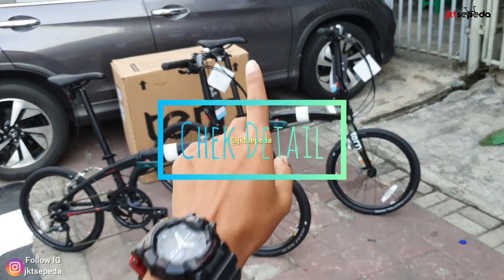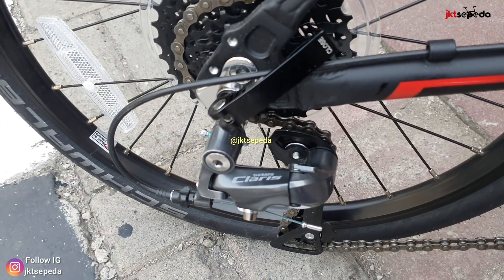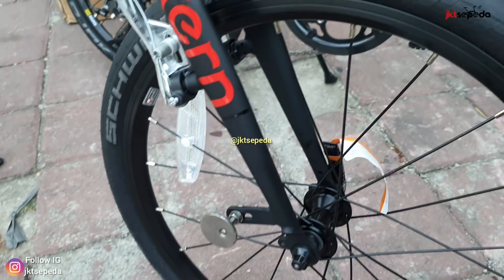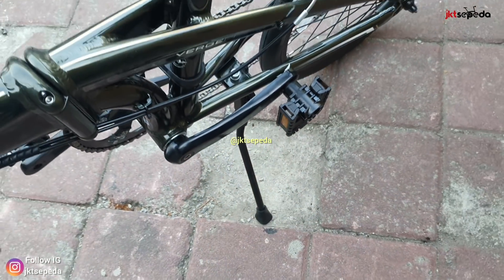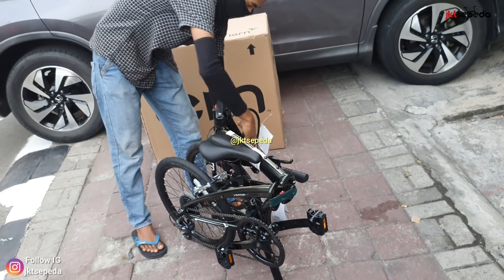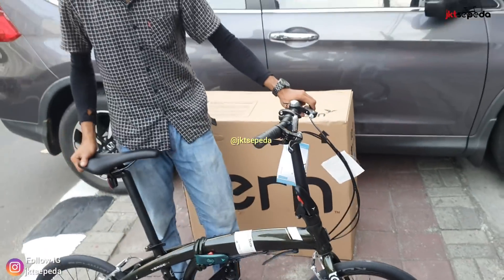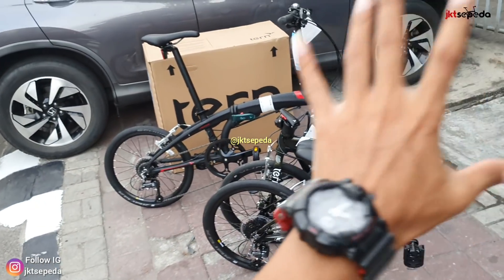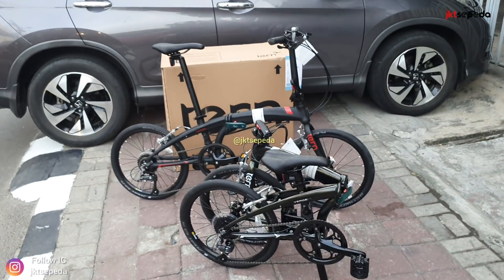SEPEDA LIPAT REKOMENDASI TERN VERGE N8 2020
Video  ini berisi ttg review Sepeda Lipat Terbaru Twrn Verge N8

☆ Review detail

☆ Proses melipat

☆ Harga dan Berat

kesimpulan ttg video tsb.

jadi tonton sampai selesai yah Bro..😃.

Alamat Toko sepeda maju jaya jalan tamansari raya no. 5c
Kel. Maphar
Kec. Tamansari - Jak Bar